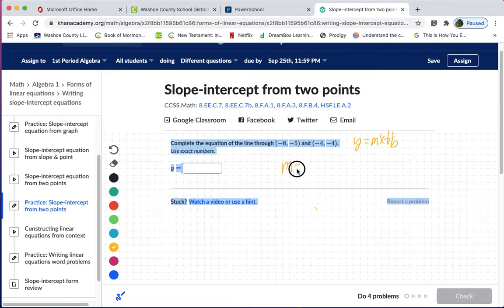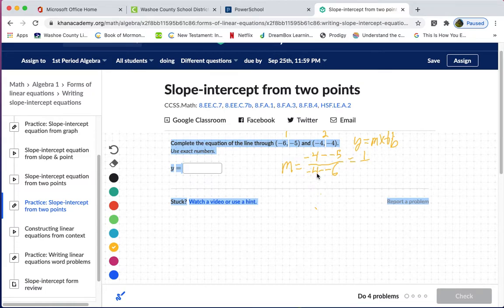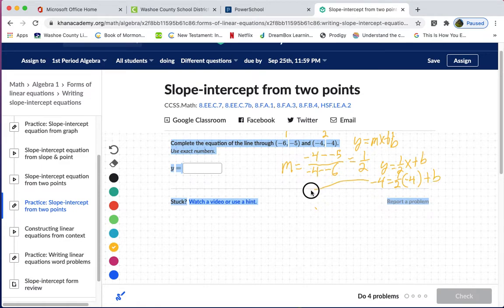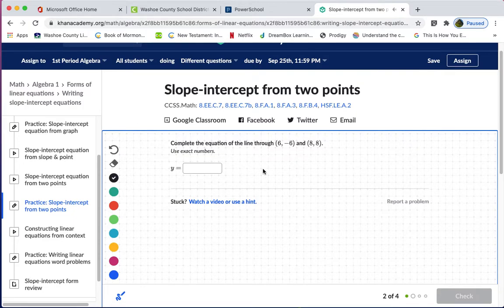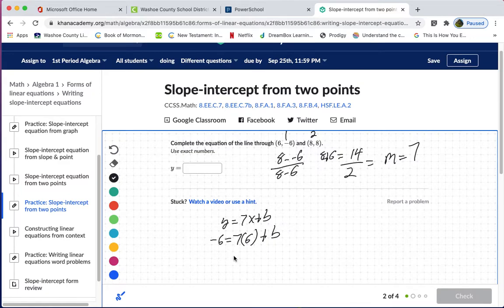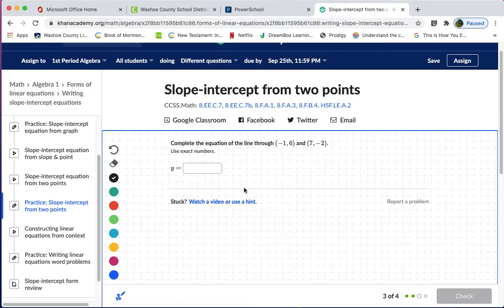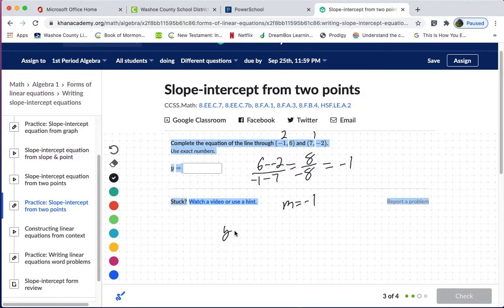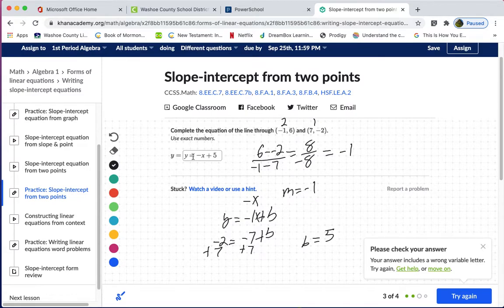Slope Intercept From Points Review